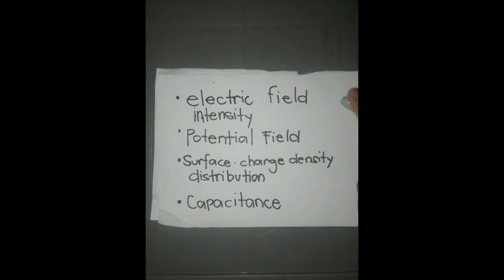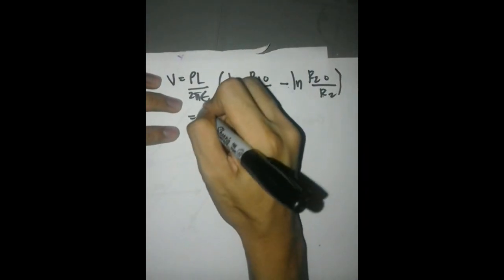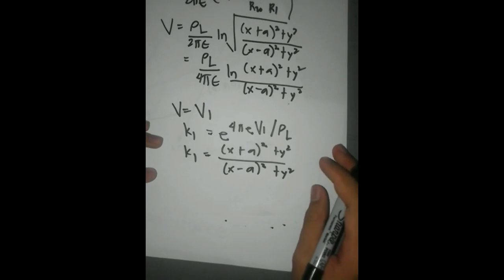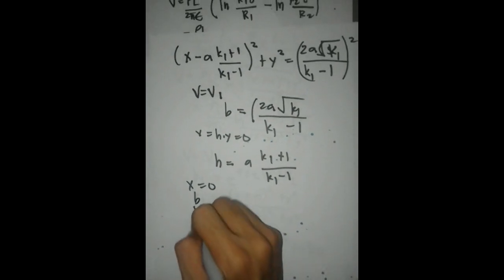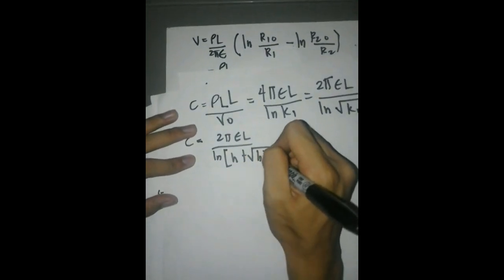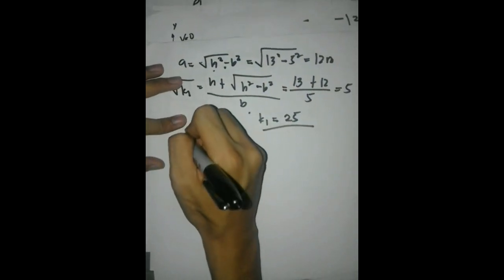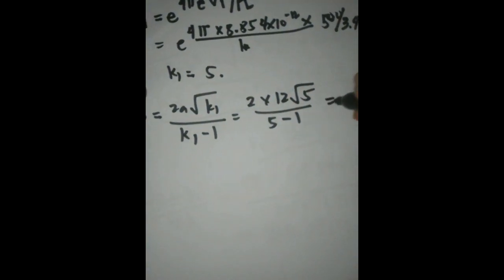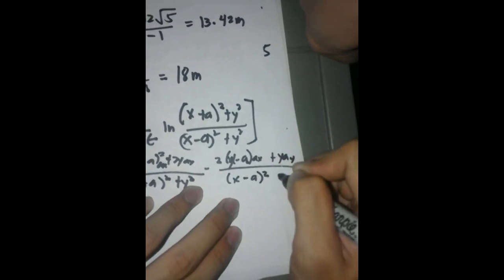Capacitance of a Two Wire Line Ervin D Baticos, ECE 3202